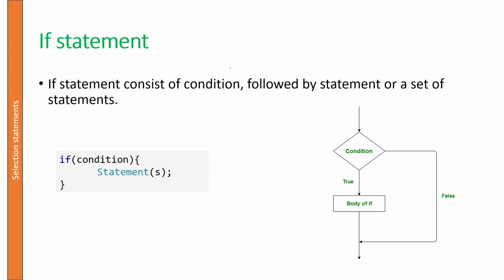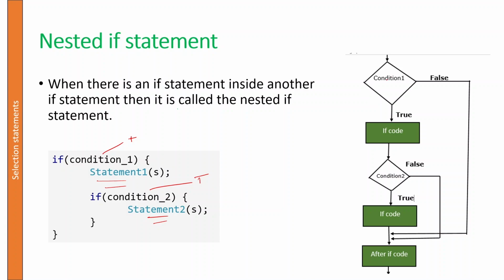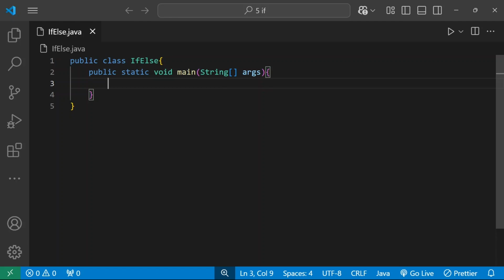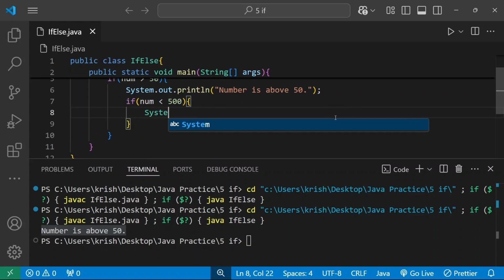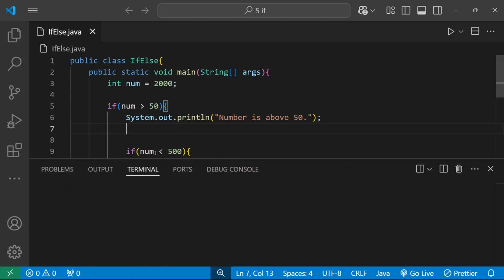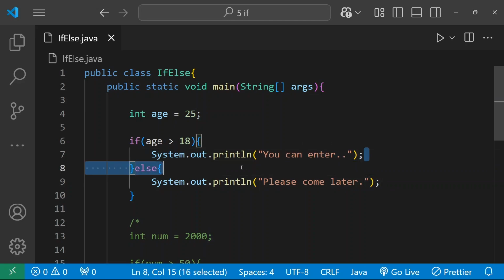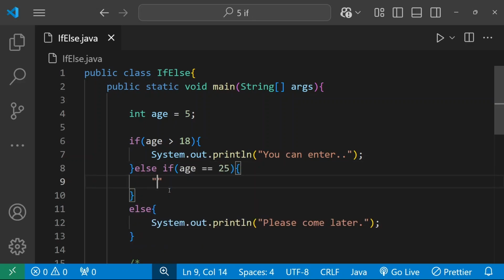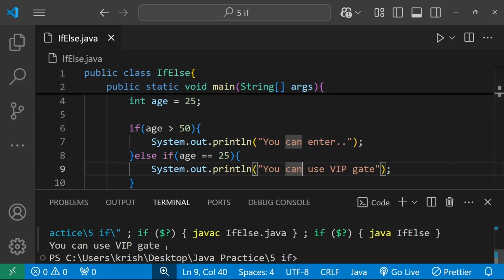6 How to code If Else condition in java | Rabbit Code